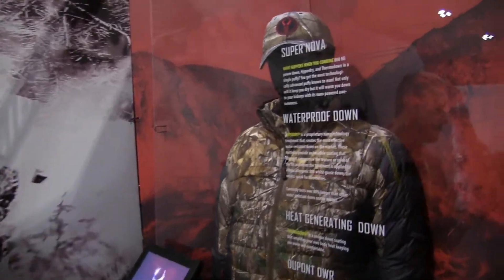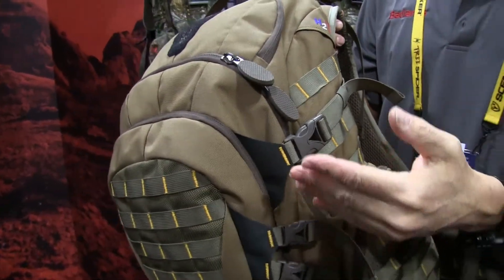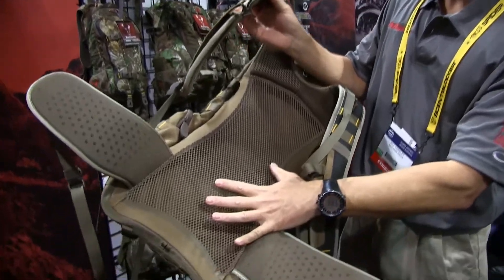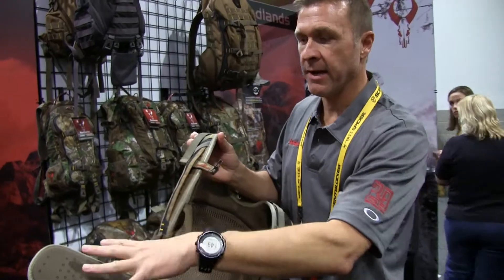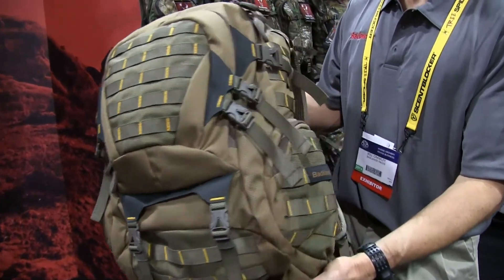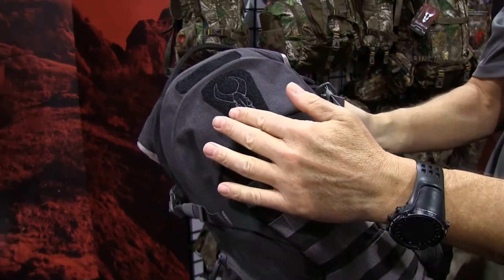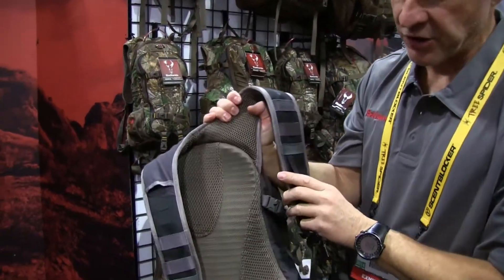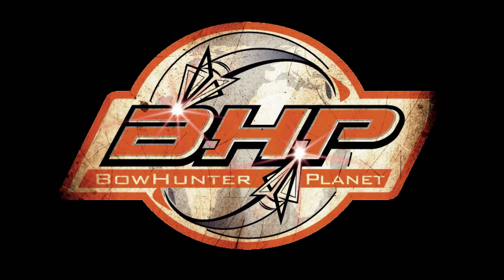2014 ATA SHOW - BADLANDS GEAR